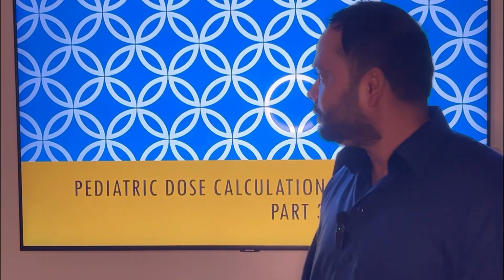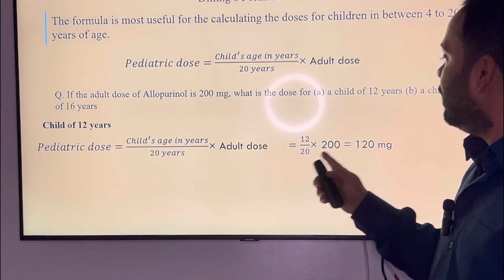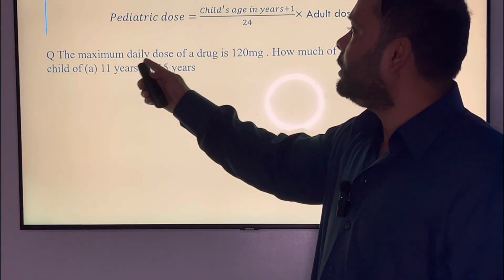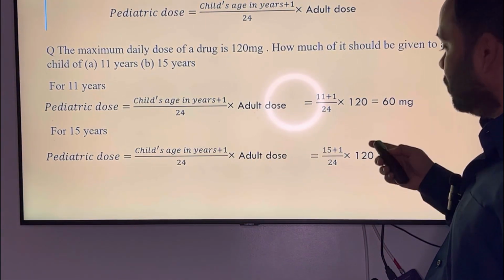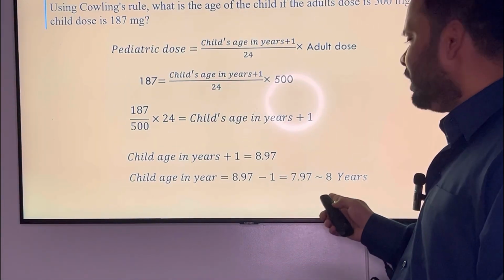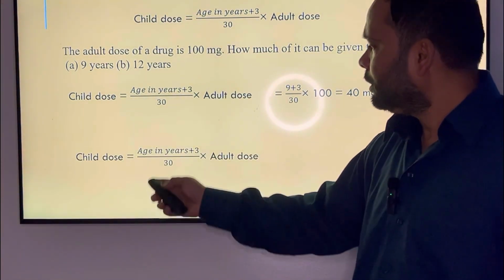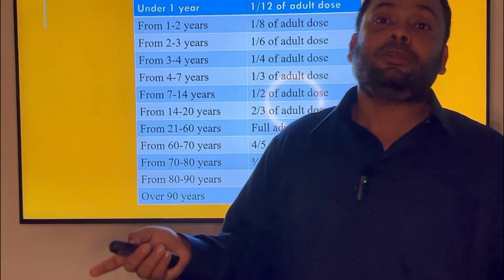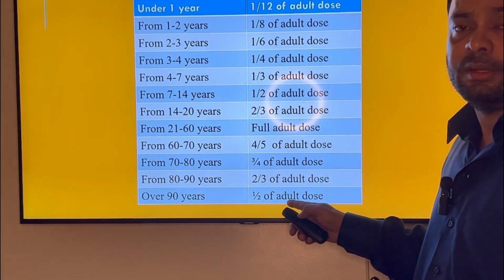Pedriatric dose calculation Part -3